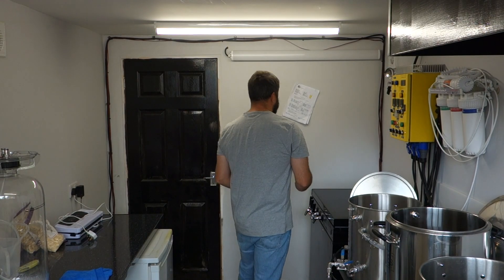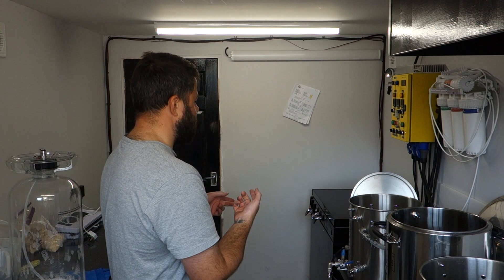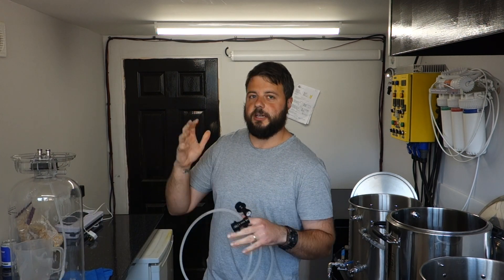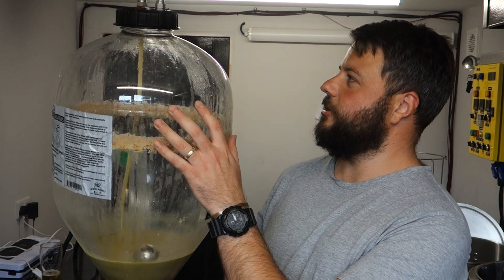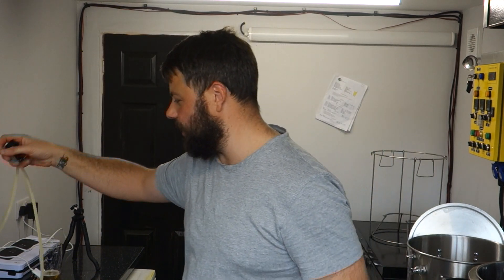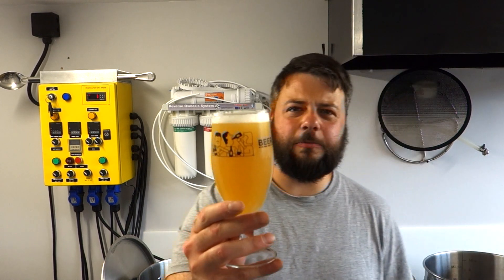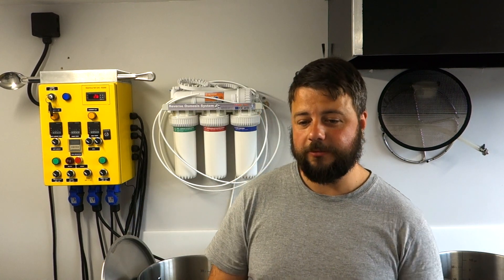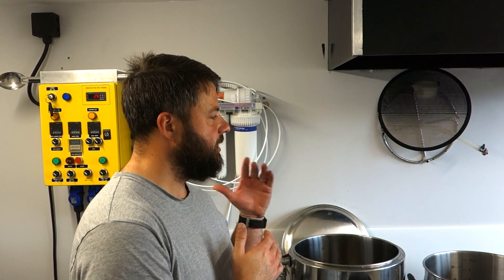Closed Pressure Transfer For The Idaho7 American Pale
The first beer on tap at the new place! Exciting times fellas..
It would also appear that this Pale Ale has turned into a NEIPA! Its got the haze big times!